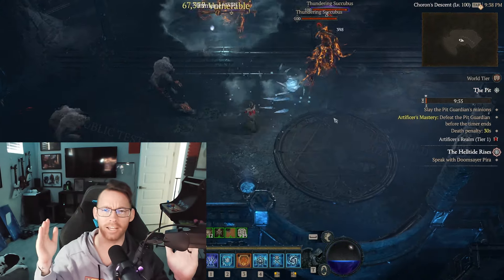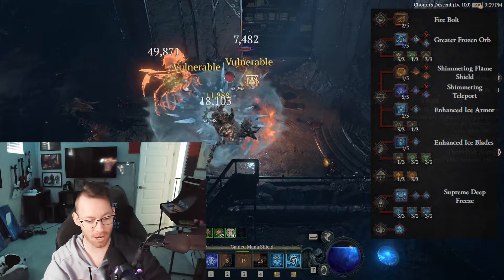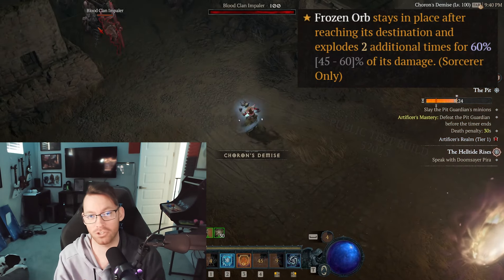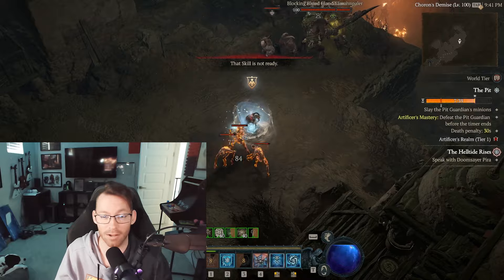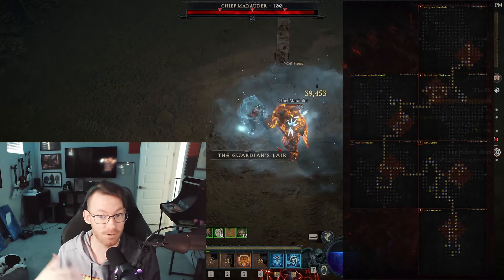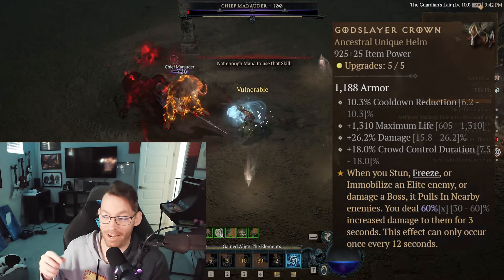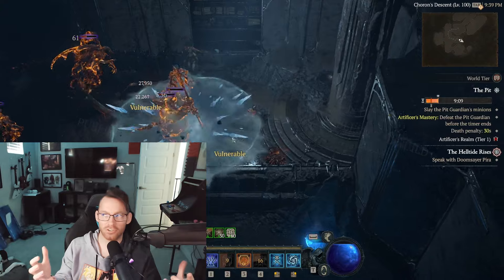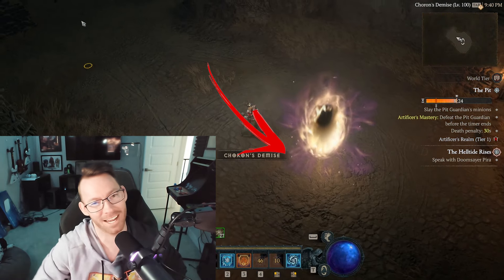The BEST Frozen Orb Build Mid To Late Farming Season 4 Diablo 4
Best Frozen Orb Sorc Farming Build For D4 S4! AKA Forb Sorc

Diablo 4 Season 4 features some of the best changes i have seen to this day. They are completely remaking the loot system and itemization from the ground up. I will be playing d4 s4 as much as i can. Im ready to be hurt again.

» Timestamps «
N/A